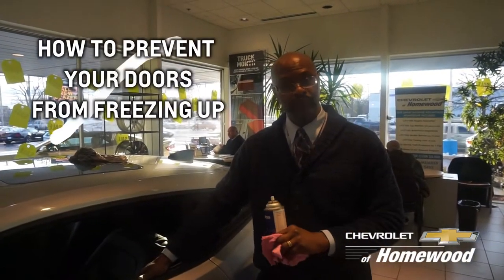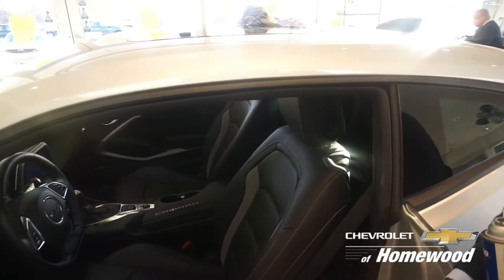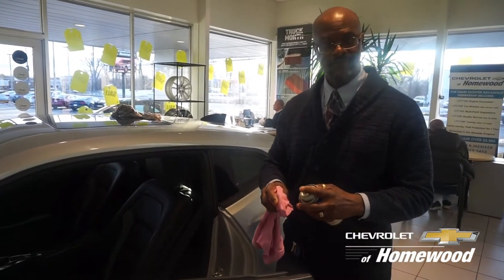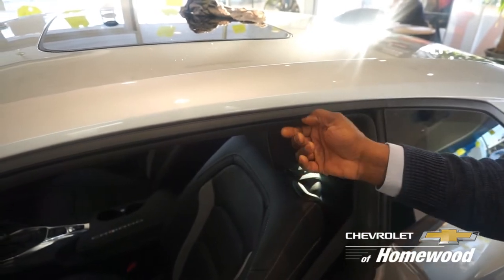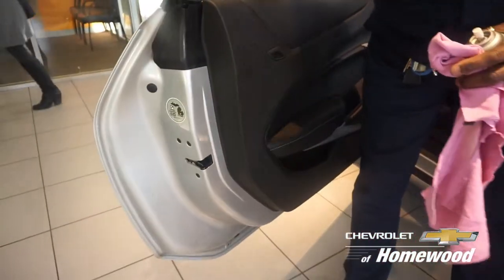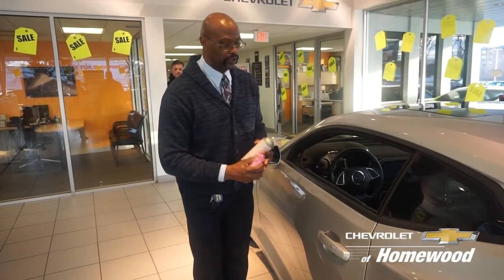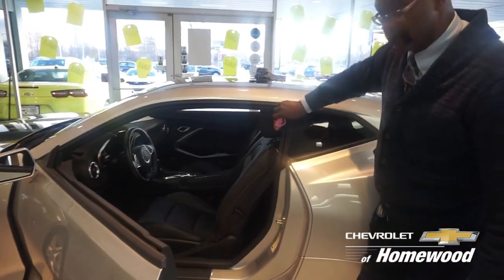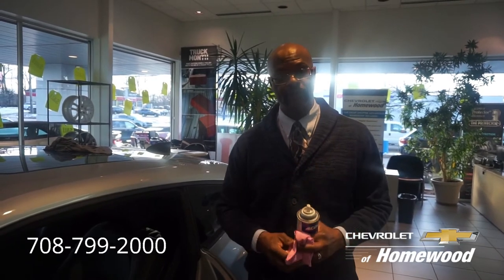HOW TO PREVENT YOUR DOORS FROM FREEZING UP | Car Corner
Here's another episode of Car Corner with Aaron Lang. He is showing you How to prevent your doors from freezing up. A simple process you can follow for car safety.